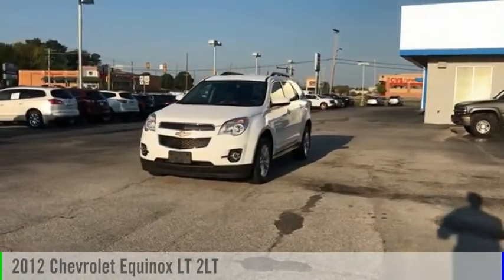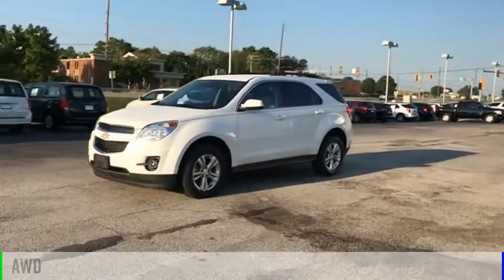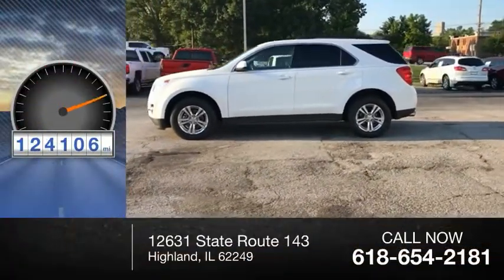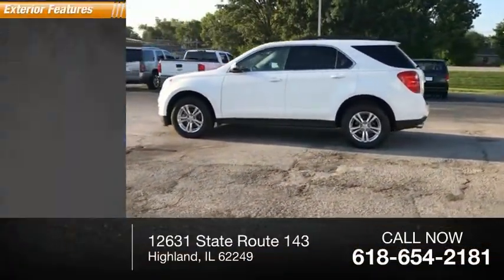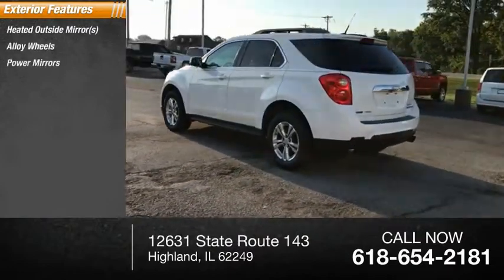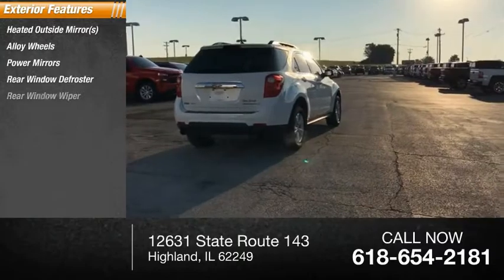2012 Chevrolet Equinox Highland IL 34248A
2012 Chevrolet Equinox LT 2LT

Steve Schmitt Highland
12631 State Route 143
Highland IL 62249

2012 Chevrolet Equinox LT 2LT White Clean CARFAX. CARFAX One-Owner.Awards:  * 2012 IIHS Top Safety PickIf you're looking for a new car, truck or SUV near St. Louis or Edwardsville, then look no further than Steve Schmitt Inc. At our Highland dealership, we have a large variety of Chevy, Buick, and GMC models, all just ripe for the picking. Steve Schmitt has delivered four generations of Customer Service...right here in Highland! Steve Sr. Plays an active role in the dealership as well as the community, and Steve Jr. Manages the day-to-day operations. At Steve Schmitt Chevy Buick GMC, it is more than a name on a sign...it is our family looking forward to exceeding your family's expectations!